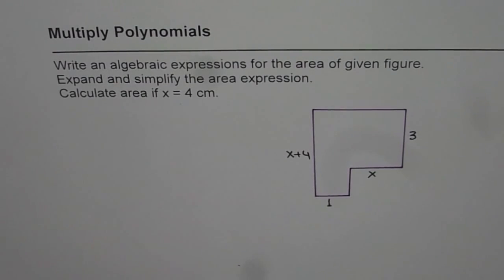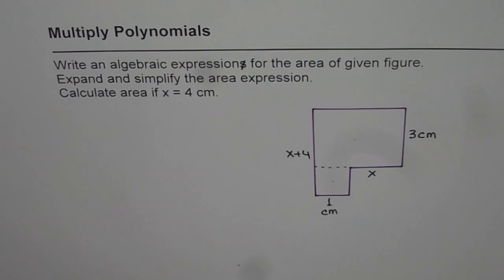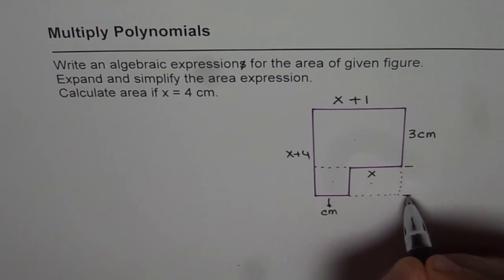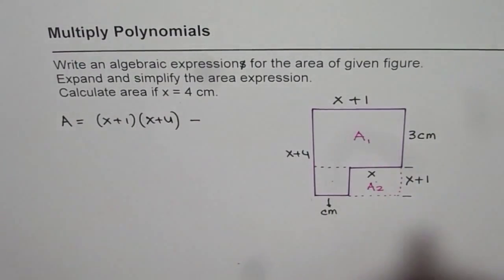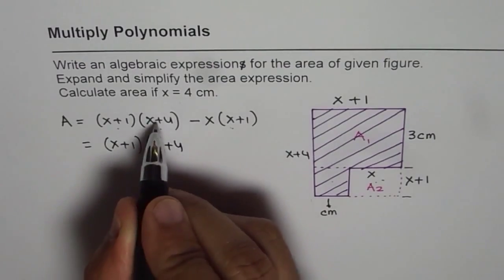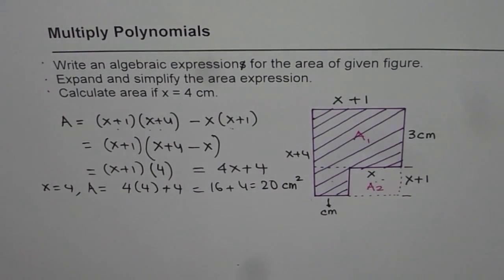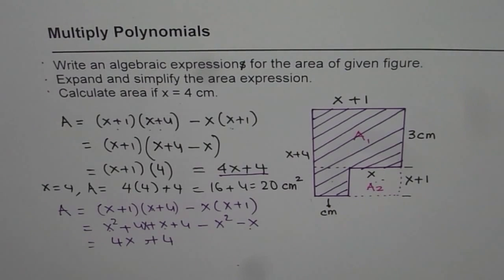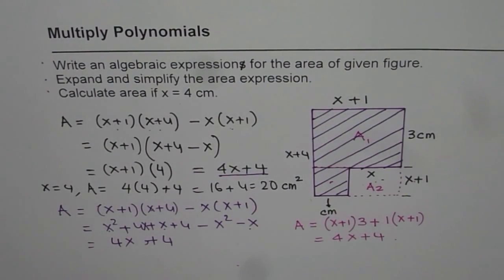Write and Evaluate Expression For Area of Rectangle